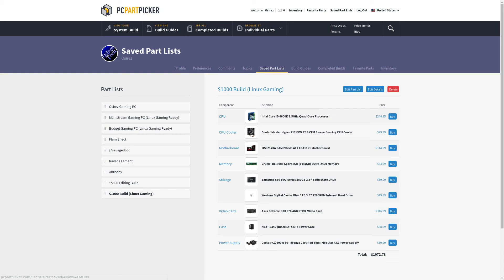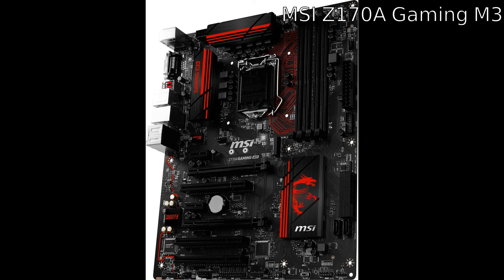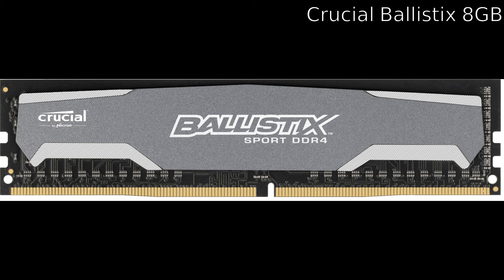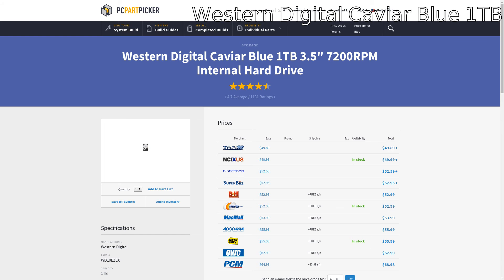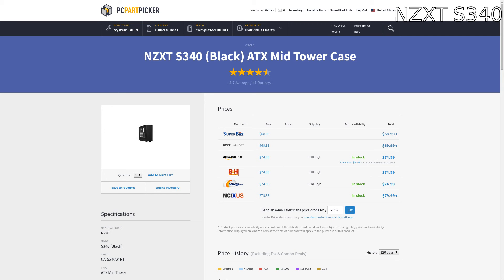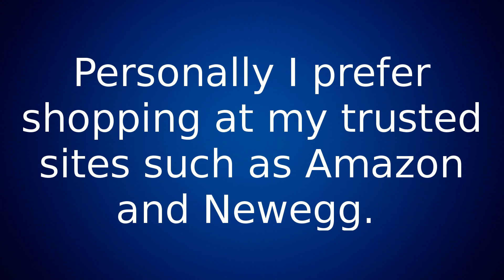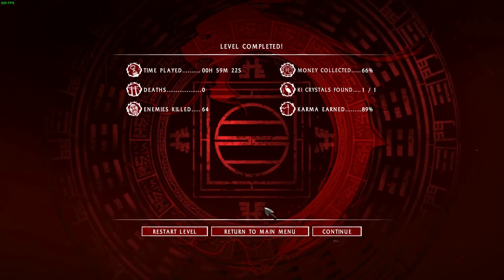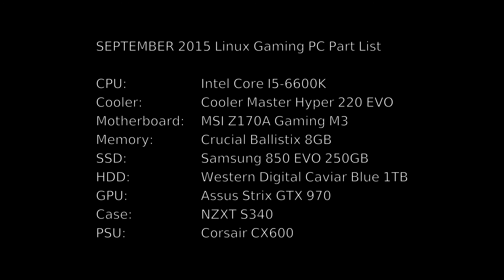Linux Gaming PC Build Sept $1000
Build advice for Linux gamers but works fine as a windows machine.